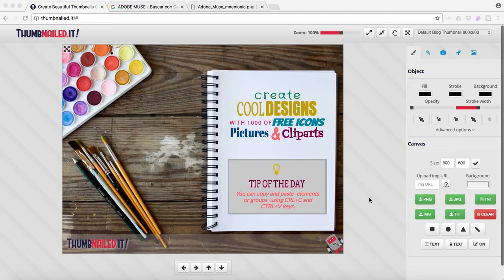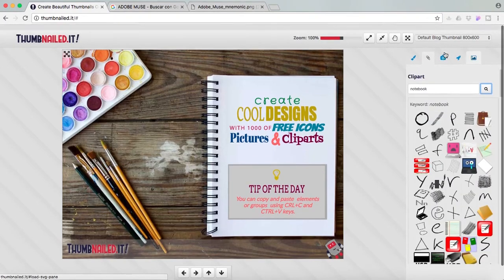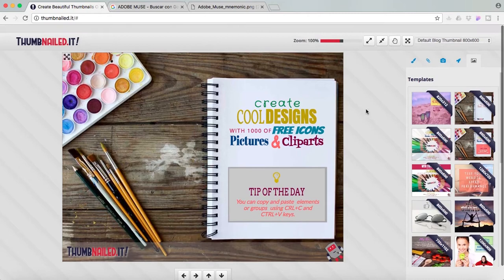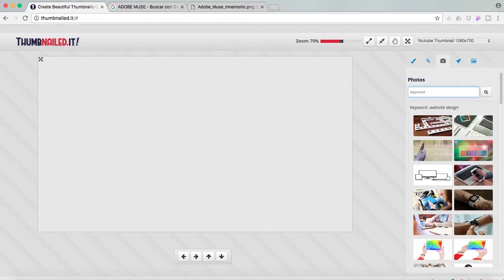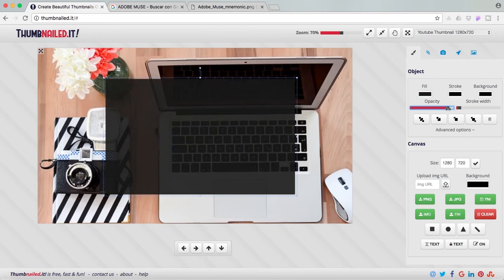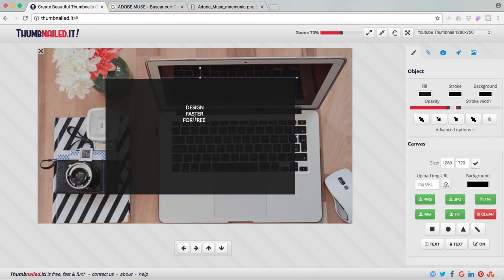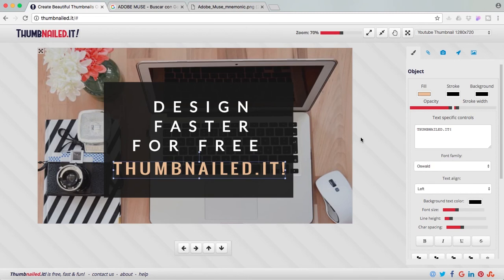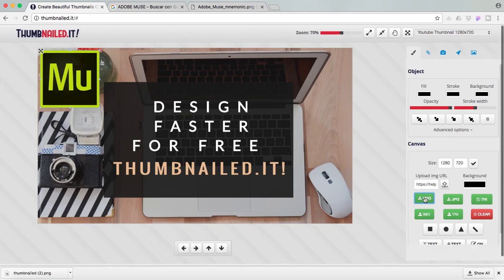Design Faster and for Free | Thumbnailed.it! | Adobe Muse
I discovered this new design tool. It is very easy to use and it is free. It is faster to design images in Thumbnailed.it! as you just have to drag and drop the elements that you want to use.

All the elements you can use are free for personal and commercial use.